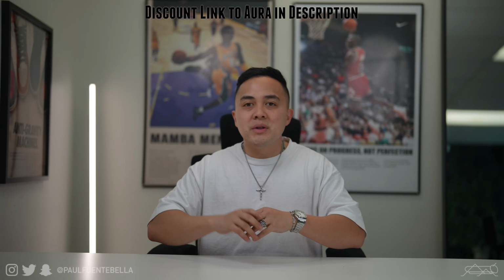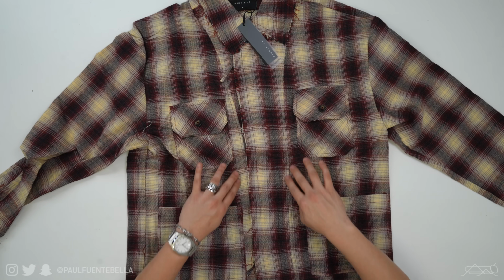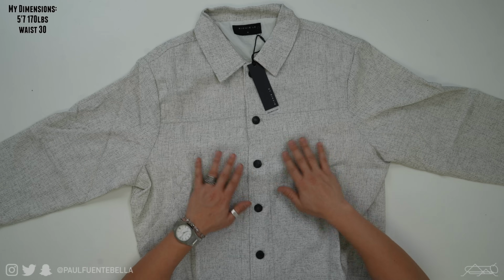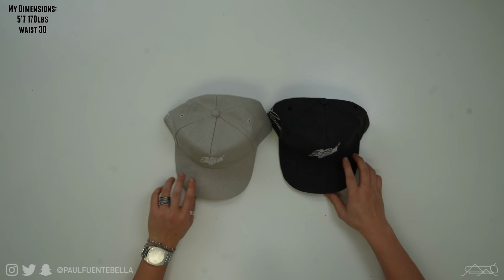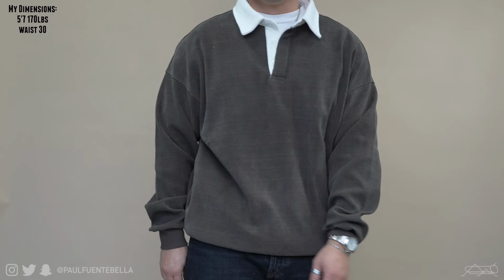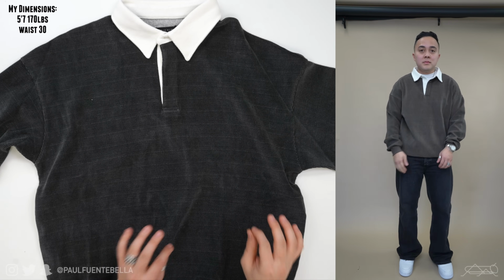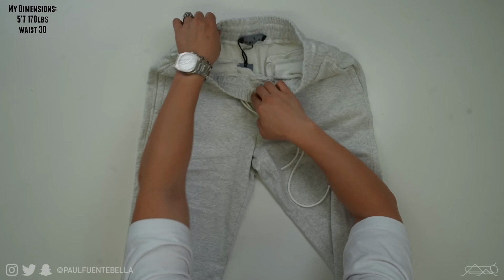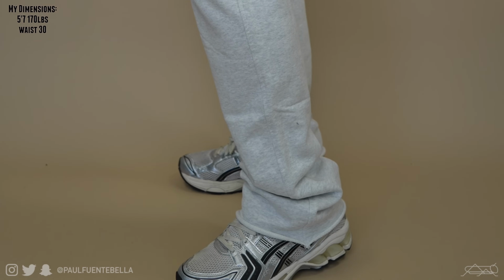Richie Le Collection Spring 24 | Try on Haul and Sizing Review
Link to my watch company Aura (discount LWH community code auto populates at checkout)

1. Like this video
2. Comment your Instagram
4. Follow @paulfuentebella on instagram

Winner will be announced on drop day march 9th

Richie Le Collection FW23 Drop 2 | Try on Haul and Sizing Review
today we bring in the latest from the fellas at the Richie Le Collection to review the entire collection and discuss sizing.

MAIL STUFF MY WAY:

Paul Fuenteballa
23986 Aliso Creek Rd.
Laguna Niguel, CA, 92677
Box #504